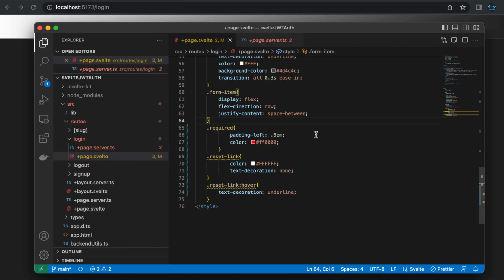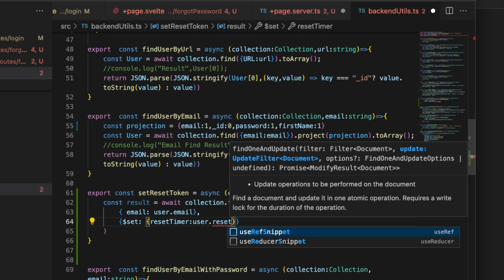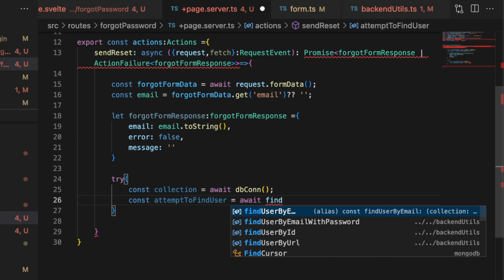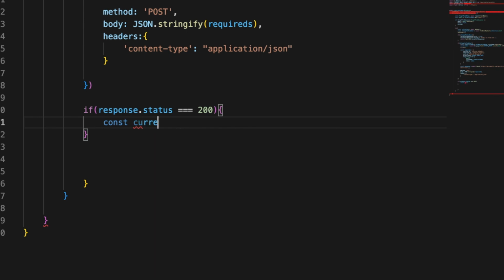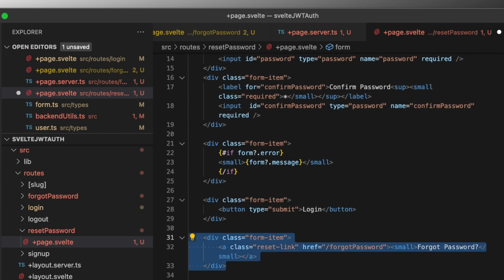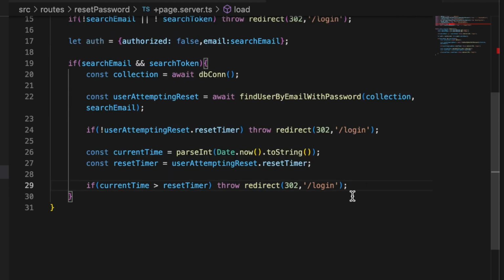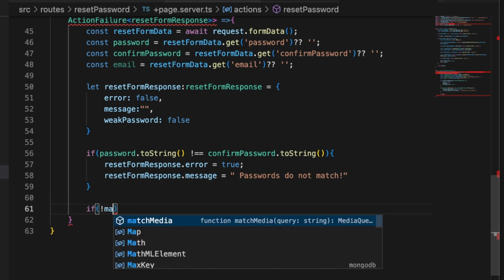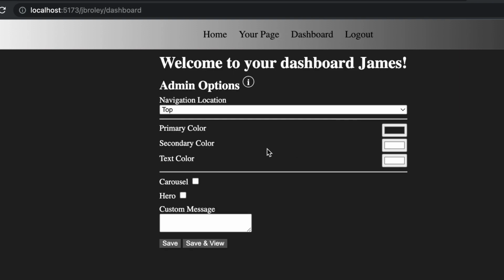Svelte | reset user password email from scratch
As part of my effort to keep adding more complicated topics I have continued adding more features to the authentication repo.  This video shows how to create a forgot my password feature from scratch! I make use of emailjs to send the email, but that is only to save time and not required to make this process work for any stack! I show how to make it secure using BOTH a timer and a token using a .env secret.  This was tons of fun and  I hope you find this helpful!

*Update* There should be no response besides 200.  This will remove the ability of a bad user to effectively find out what users your application has by using a dictionary of email addresses and pinging this action over and over until a response other than 400 is returned.